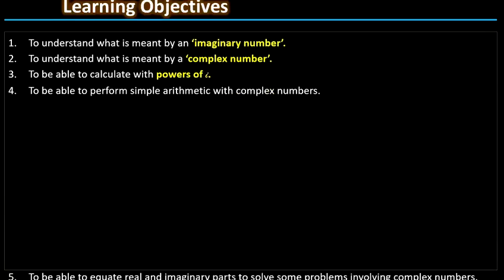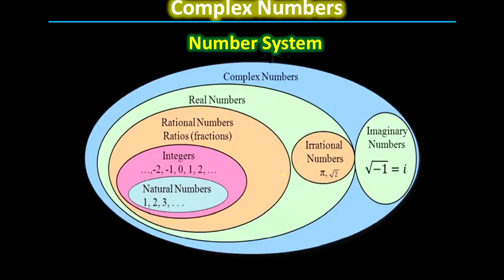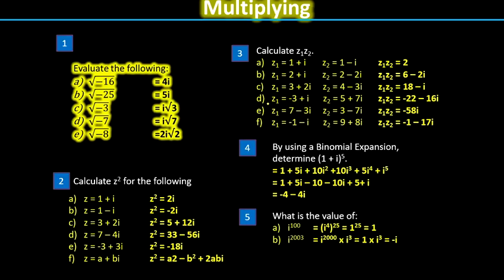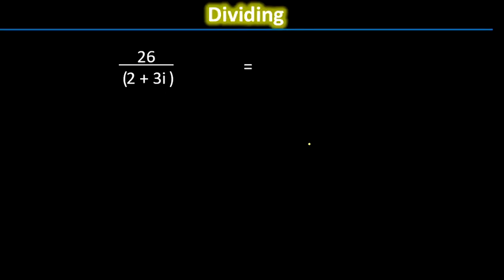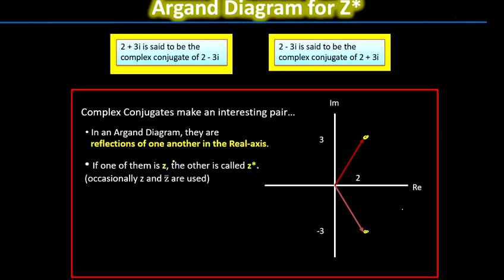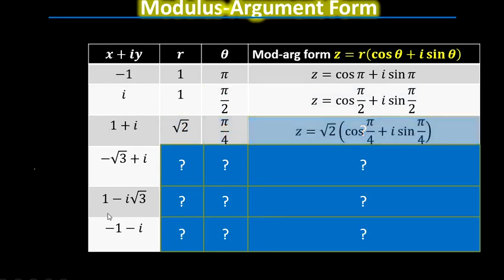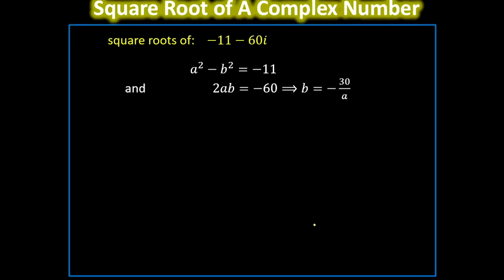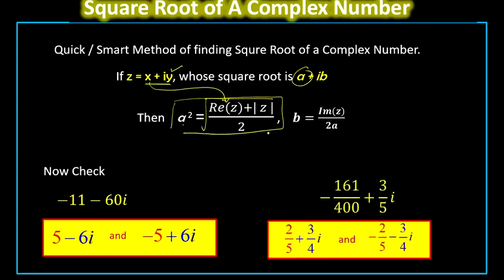Complex Numbers by Sir Farough (Lecture 1/3)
This is a customized video prepared for those students who are attending the live session on the 6th of April @ 2:30 pm - this is a pre-workshop material.